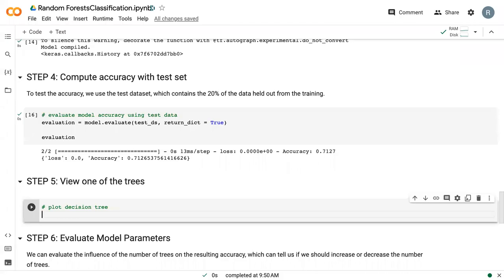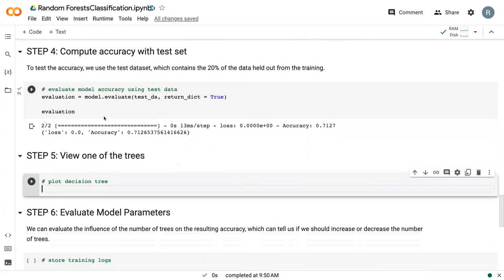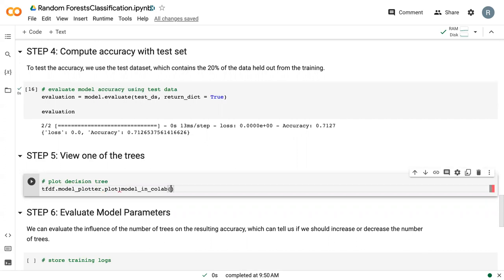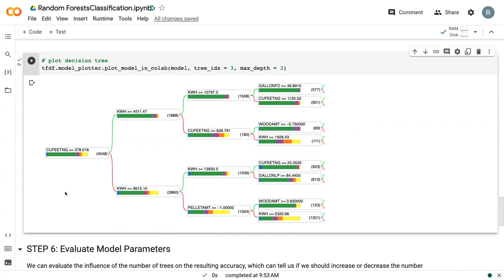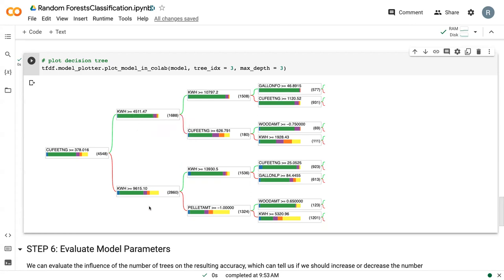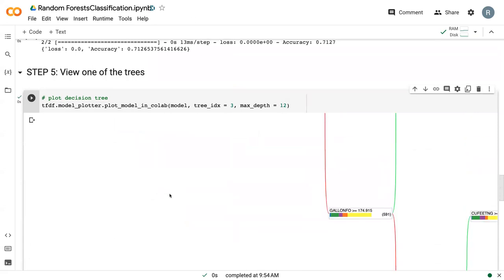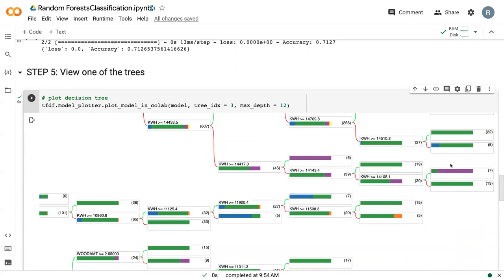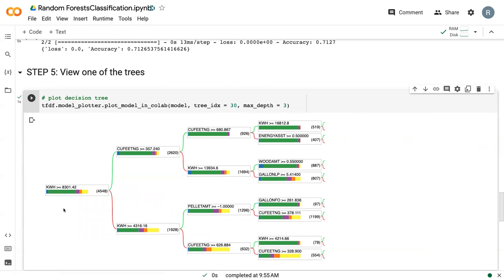RF Classification Plotting Tree